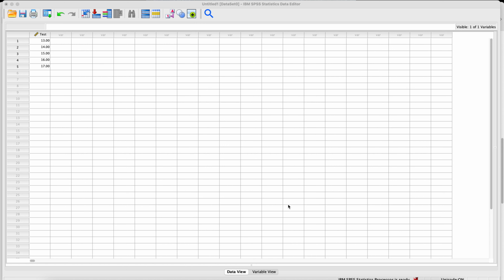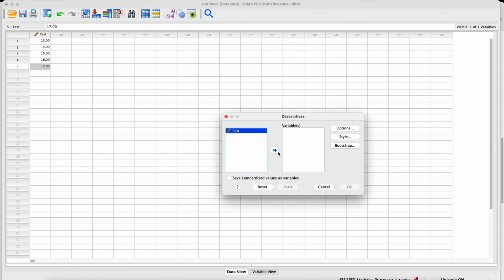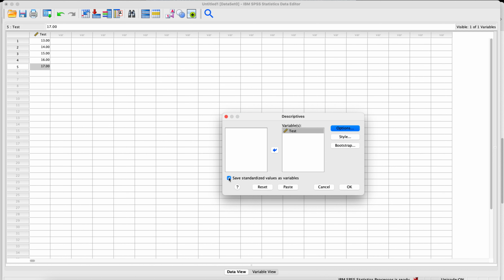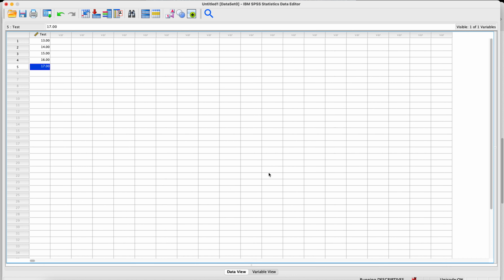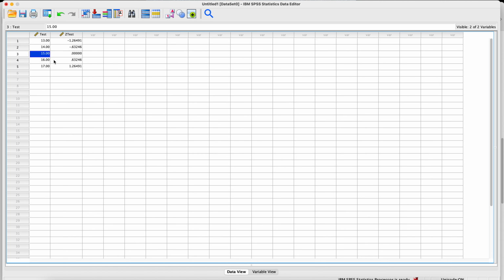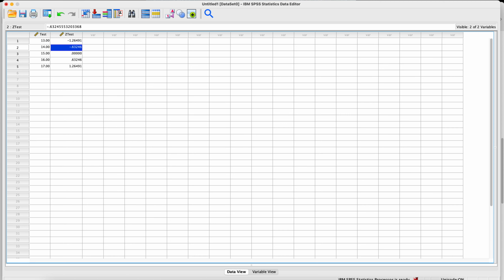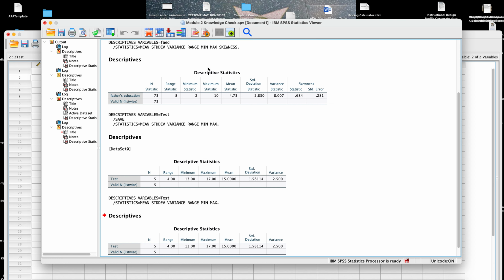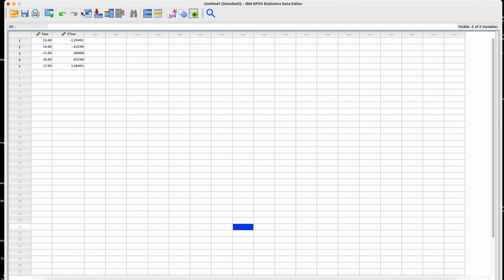How to find a Z score in SPSS